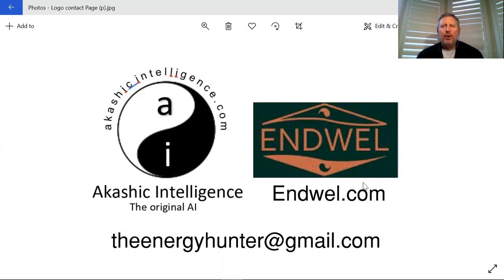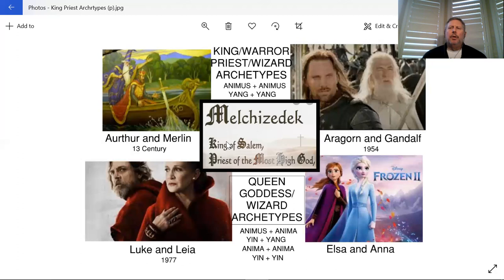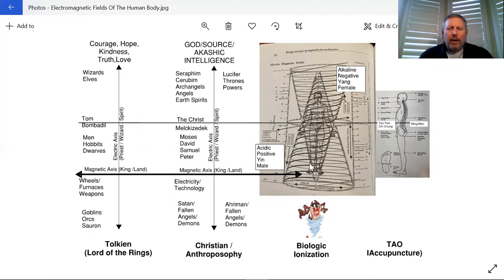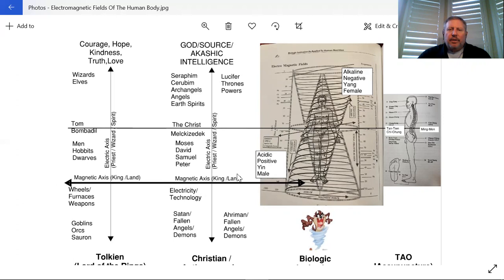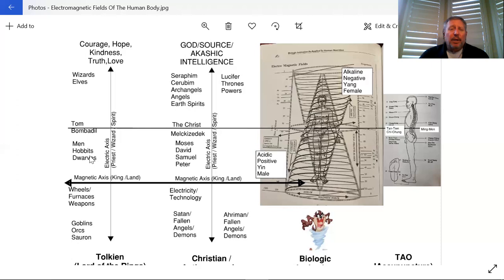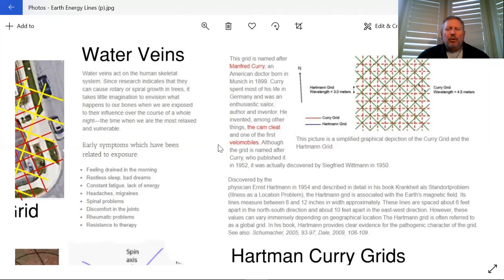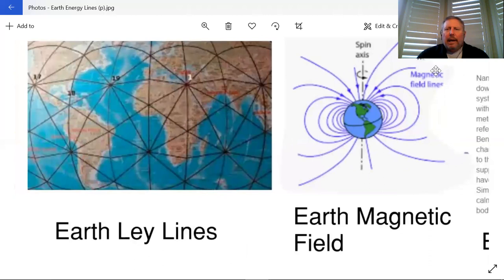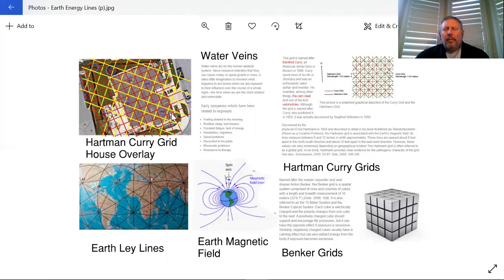Biogeometry, Earth Energy Lines, King and Priest Archetype, Biologic Ionization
This video explores the concept of the wholeness architect using the concept of architect and contractor relating to the king and priest archetype. The king/priest model is explored in the bible, legend and current films such as Lord of the Rings, Star Wars and Frozen. The correlation between the body's electric and magnetic axis per bionic ionization are correlated with the acupuncture points of the Tao. Hartman, Curry and Benker earth energy lines are explained as well as the effect of water veins on the human body.

00:00 My journey as an architect and building contractor
04:00 King Priest Archetype in the Bible, Film and Legend
08:20 Biological Ionization and Chinese chi models of the human body